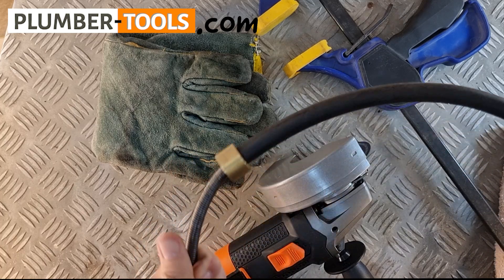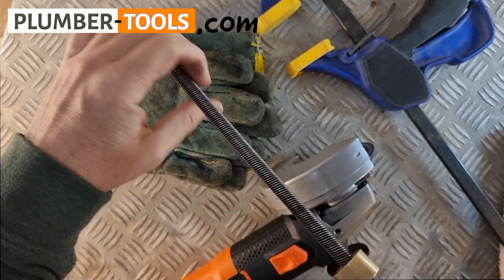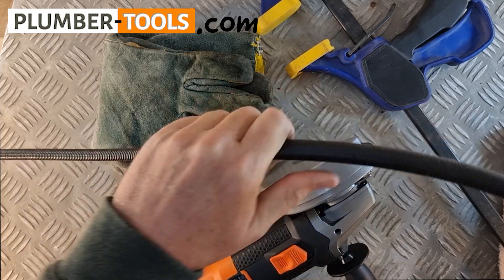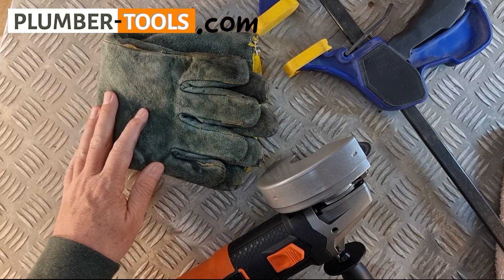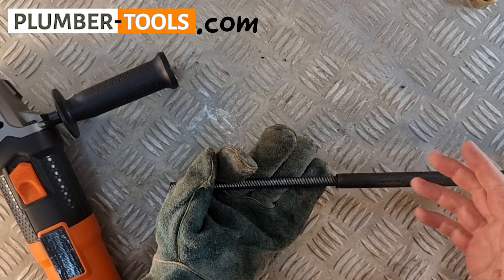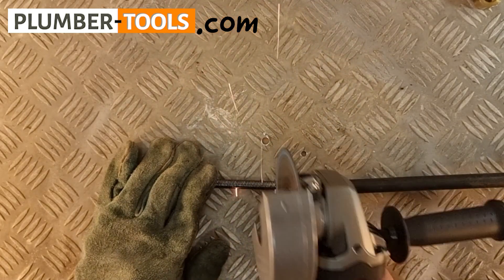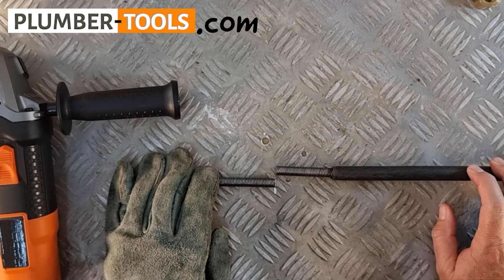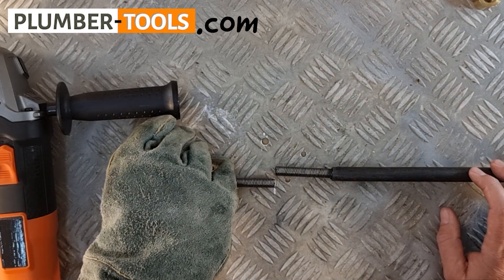How to cut a kinked flexible shaft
No matter how good the quality of your flexible shaft is, there is always the possibility of kinking it when your chain stops suddenly on a solid obstruction, and the torque limiter does not engage in time.

This can be prevented by reducing the space between the sleeve bearing and the drill adapter that connects your flexible shaft to your drill.

This video describes the process of cutting a flexible shaft after it has kinked. It is a very simple process, but it can save you so much trouble, money and time.

0:00 What equipment and tools you will need
1:01 Cutting the flexible shaft
1:50 Importance of what we do